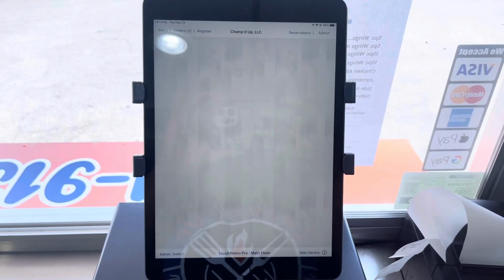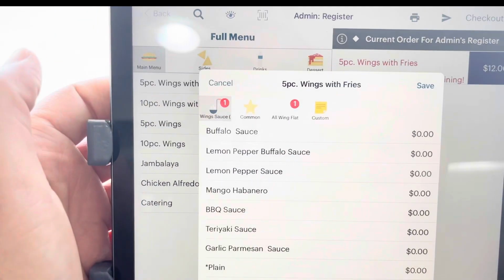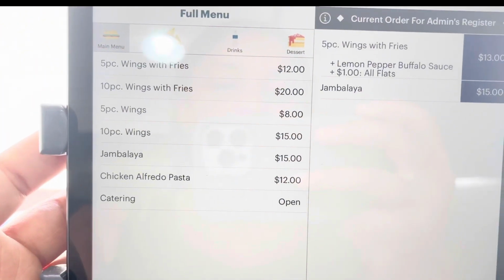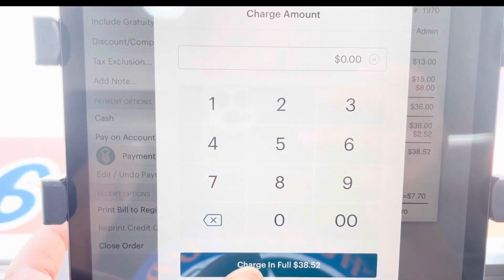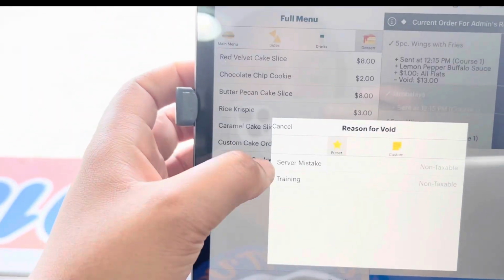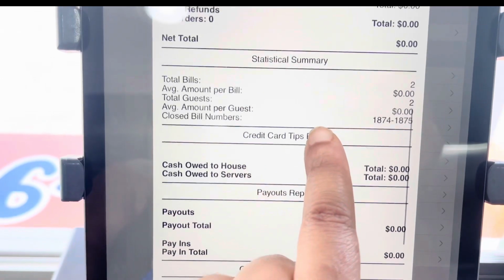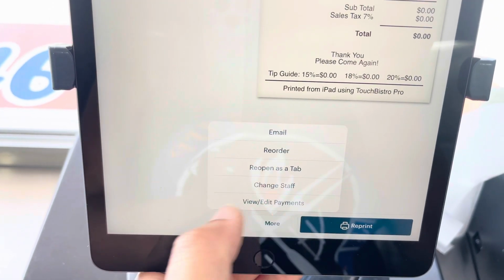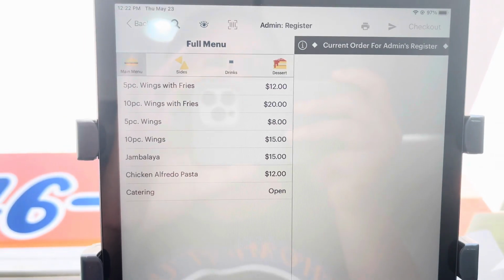POS System for Food Trucks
This is a tutorial of how Touchbistro POS system works for small business restaurants and food trucks. Touchbistro is a top ranking POS system for restaurants and can be on the expensive side but it is worth it. You do have to pay for the equipment upfront which cost me about $1k and there is a $85/month subscription fee. However, their debit/credit card processing fees are not as high as other companies. Touchbistro Customer service is phenomenal and I never have problems when I call.